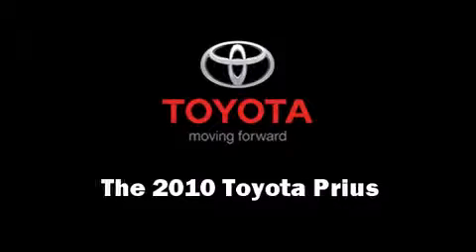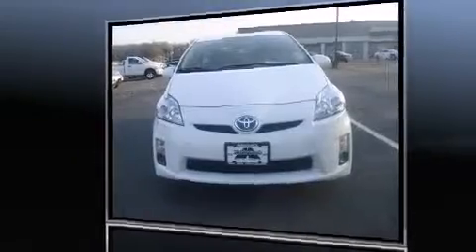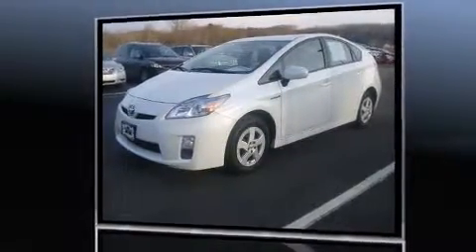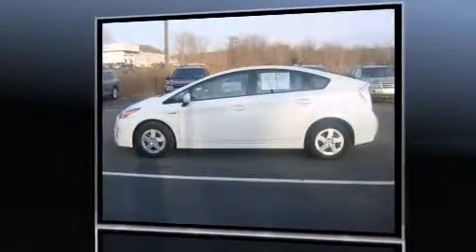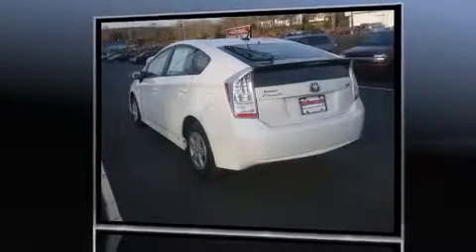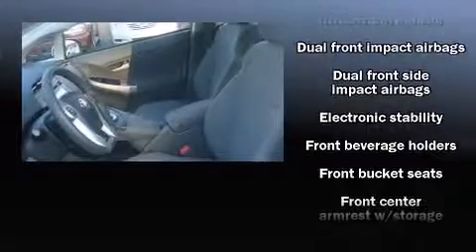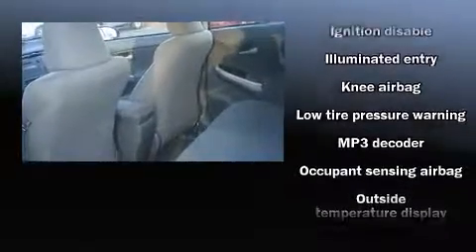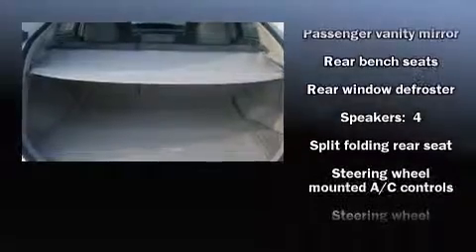2010 Toyota Prius I in East Stroudsburg, PA 18301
Halterman's Toyota Scion
401 Analomink Rd.
Route 447
in East Stroudsburg, PA 18301

You're going to love the 2010 Toyota Prius. With fewer than 25,000 miles on the odometer, this Hybrid vehicle excels as earth friendly practical transportation! It features a continuously variable transmission, front-wheel drive, and a 1.8 liter 4 cylinder engine. Top features include front bucket seats, delay-off headlights, an outside temperature display, power door mirrors, power windows, remote keyless entry, an overhead console, and much more. Storage solutions are integrated throughout the interior, demonstrating thoughtful attention to detail Audio features include a CD player with MP3 capability, steering wheel mounted audio controls, and 4 speakers, providing excellent sound throughout the cabin. Toyota also prioritized safety and security by including: head curtain airbags, front SIDE impact airbags, traction control, brake assist, anti-whiplash front head restraints, ignition disabling, and 4 wheel disc brakes with ABS. Electronic stability control ensures solid grip atop the road surface, no matter how challenging the driving conditions. A Carfax history report indicates just one previous owner. Our sales reps are extremely helpful & knowledgeable. We'd be happy to answer any questions that you may have. Stop in and take a test drive!